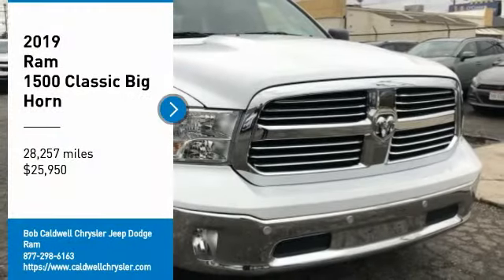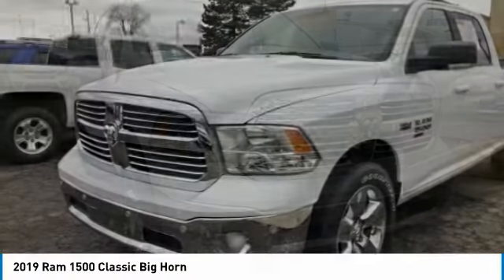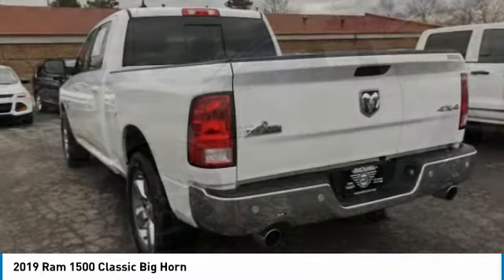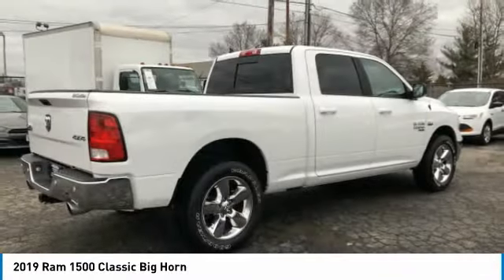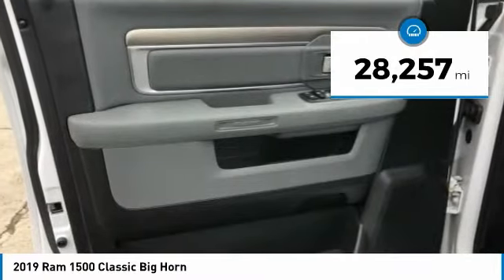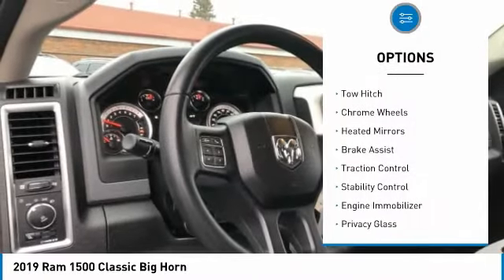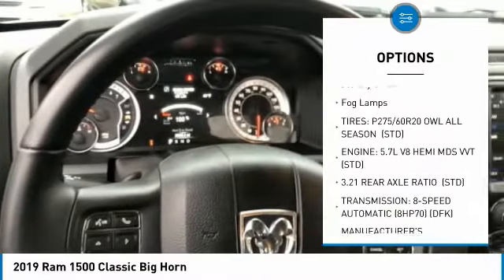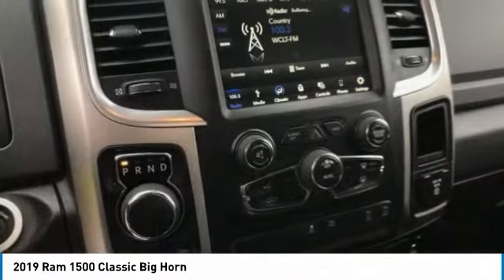2019 Ram 1500 Classic 39338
2019 RAM 1500 CLASSIC Columbus, OH
Stock# 39338

Scores 21 Highway MPG and 15 City MPG! This Ram 1500 Classic delivers a Regular Unleaded V-8 5.7 L/345 engine powering this Automatic transmission. WHEELS: 20  X 8  ALUMINUM CHROME CLAD (STD), TRANSMISSION: 8-SPEED AUTOMATIC (8HP70), TIRES: P275/60R20 OWL ALL SEASON (STD).

* This Ram 1500 Classic Features the Following Options *
QUICK ORDER PACKAGE 26S BIG HORN -inc: Engine: 5.7L V8 HEMI MDS VVT, Transmission: 8-Speed Automatic (8HP70), Rear View Auto Dim Mirror, Leather Wrapped Steering Wheel, Rear Dome w/On/Off Switch Lamp, LED Bed Lighting, Glove Box Lamp, Bright/Bright Billets Grille, Auto Dim Exterior Mirrors, Big Horn Regional Package, Big Horn Badge, Security Alarm, Power Heated Fold-Away Mirrors, Overhead Console w/Garage Door Opener, Remote Start System, Full Size Temporary Use Spare Tire, Exterior Mirrors w/Supplemental Signals, Steering Wheel Mounted Audio Controls, Exterior Mirrors Courtesy Lamps, Cluster 7.0  TFT Color Display, Universal Garage Door Opener, Electric Shift On Demand Transfer Case, Power-Folding Mirrors, Rear Floor Mats, Dual Rear Exhaust w/Bright Tips, Sun Visors w/Illuminated Vanity Mirrors, ParkSense Ft/Rr Park Assist System , MANUFACTURER'S STATEMENT OF ORIGIN, ENGINE: 5.7L V8 HEMI MDS VVT (STD), DIESEL GRAY/BLACK, CLOTH 40/20/40 PREMIUM BENCH SEAT -inc: Power Lumbar Adjust, 115V Auxiliary Power Outlet, Front Center Seat Cushion Storage, Rear 60/40 Split Folding Seat, Folding Flat Load Floor Storage, Power 10-Way Driver Seat, BRIGHT WHITE CLEARCOAT, 3.21 REAR AXLE RATIO (STD), Wheels: 20  x 8  Aluminum Chrome Clad, Vinyl Door Trim Insert, Variable intermittent wipers, Valet Function.

A short visit to Bob Caldwell Chrysler Jeep Dodge Ram located at 1888 Morse Rd, Columbus, OH 43229 can get you a dependable 1500 Classic today!